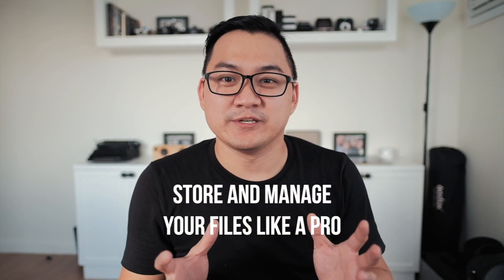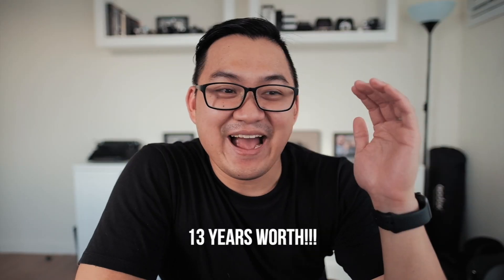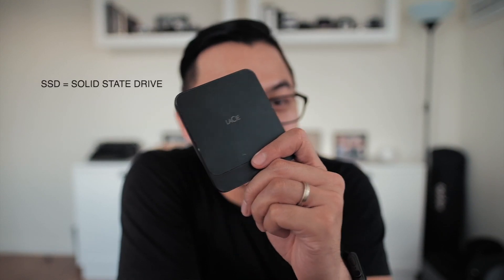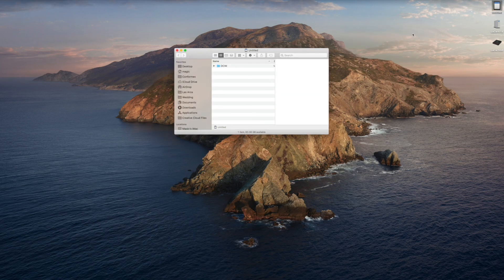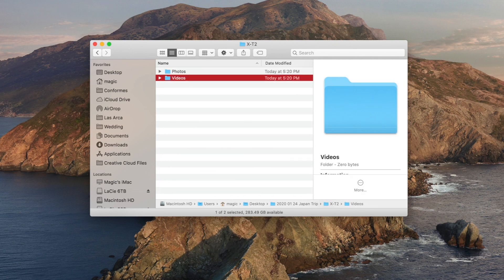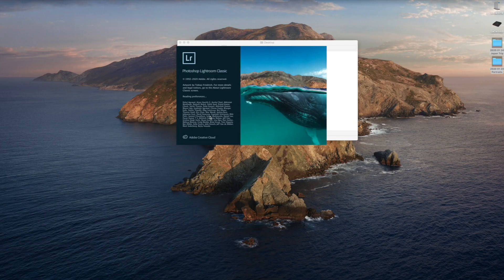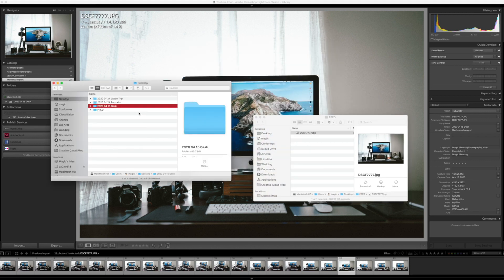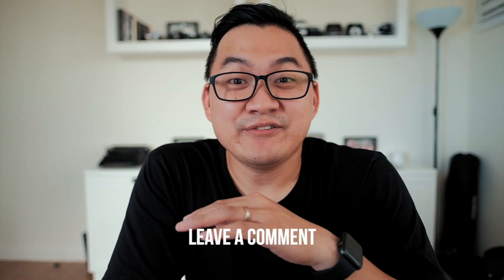How to manage your files LIKE A PRO! (FIRST EVER GIVEAWAY!!)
One of the many things that content creators don't tell you, storage and file management is essential! Let's go through my file management workflow. I'm also giving away one Seagate Backup Plus Ultra Touch 1TB hard drive!

Thank you! And go fix your files now :)